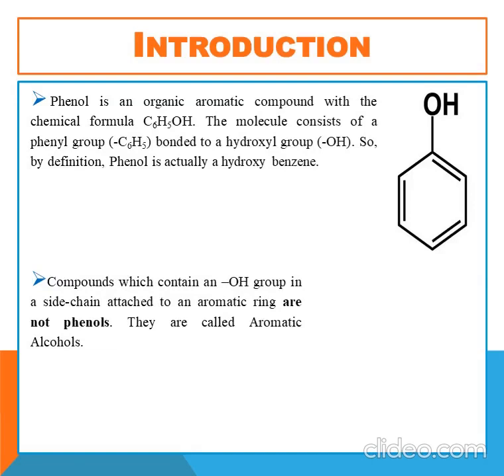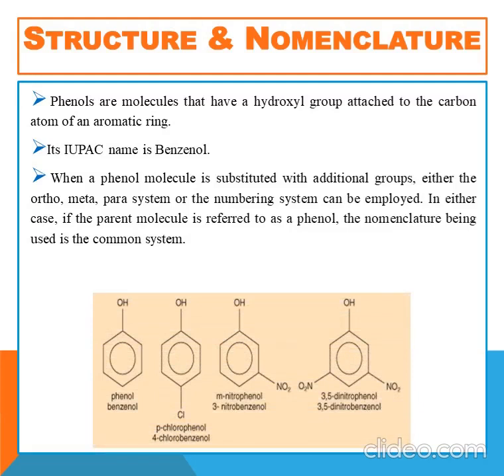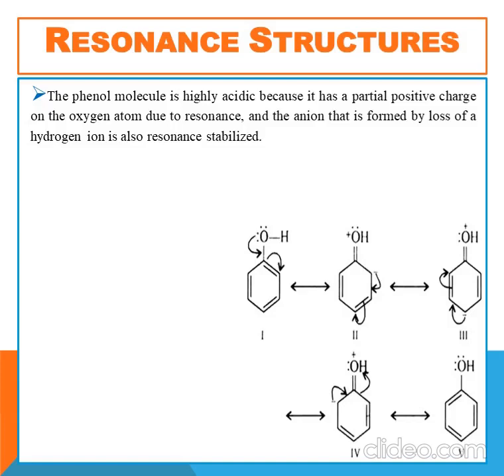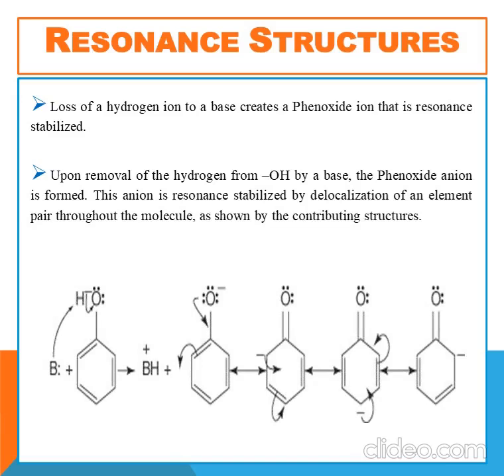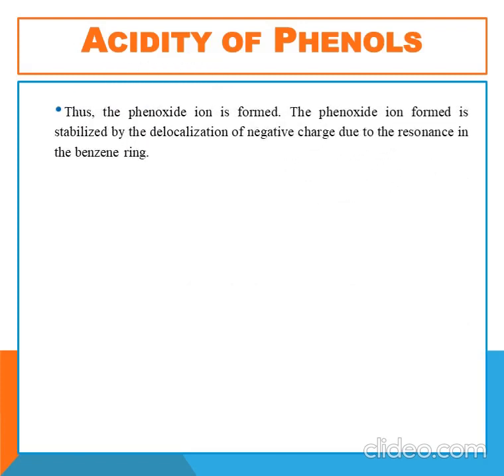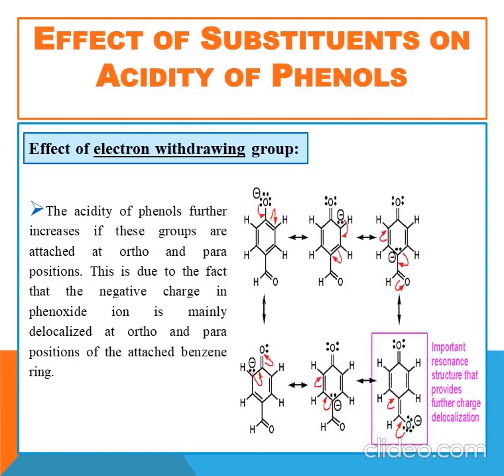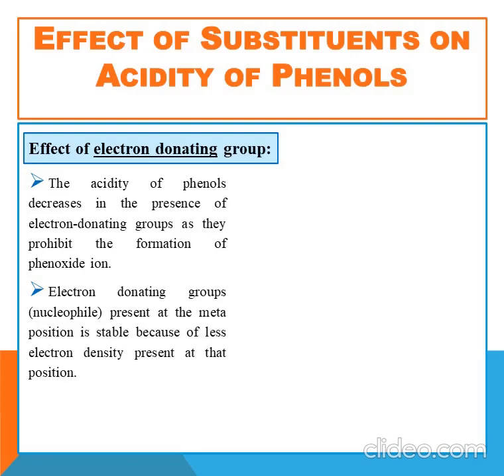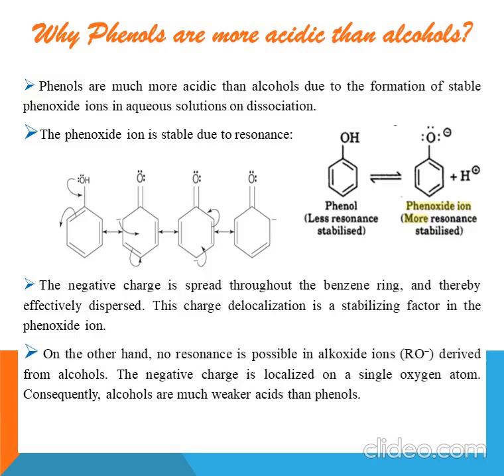Pharmaceutical Organic Chemistry II | BPT 301 | Phenols | Lecture 01 | Rituparna Bagchi Gupta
Introduction to Phenols | Structure & Nomenclature | Resonance | Acidity of Phenols | Effect of substituents on the acidity of phenols